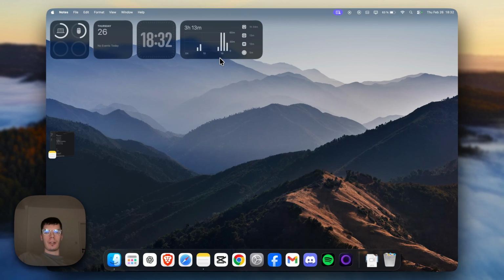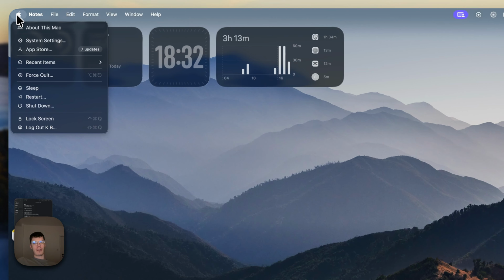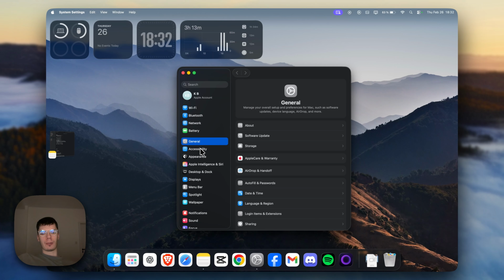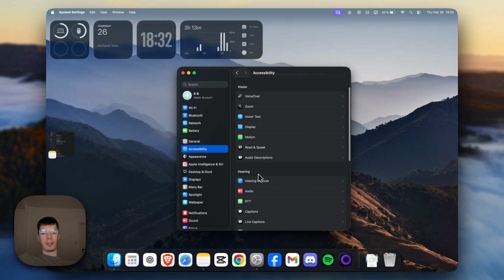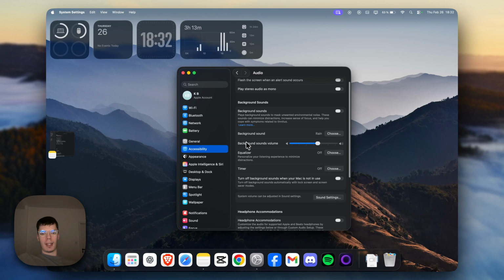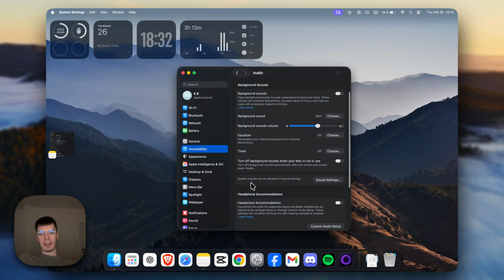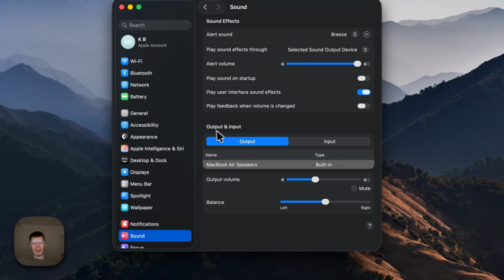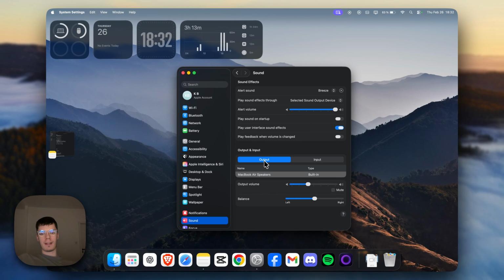How to Change Audio Output on Mac - Full Guide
This guide shows how to change the audio output on Mac, covering the basic steps to switch speakers or headphones in system settings.